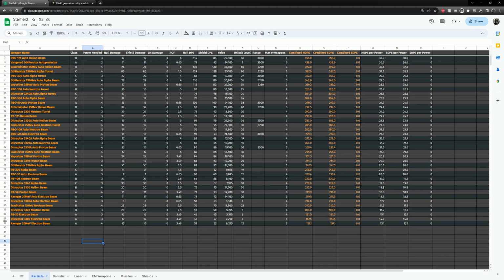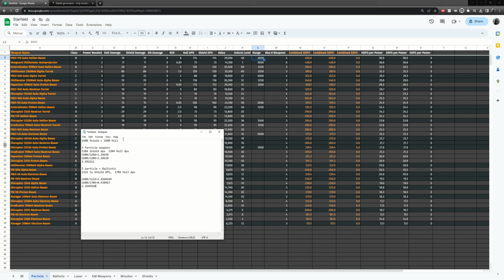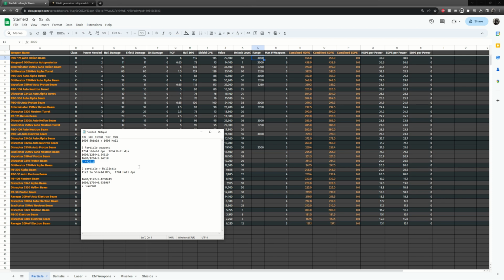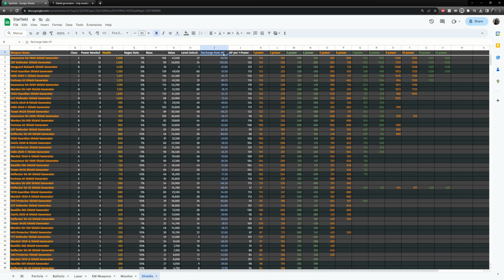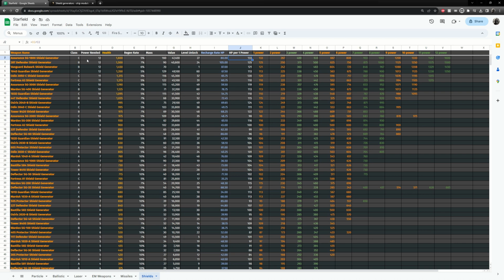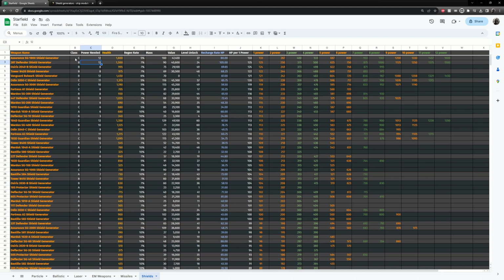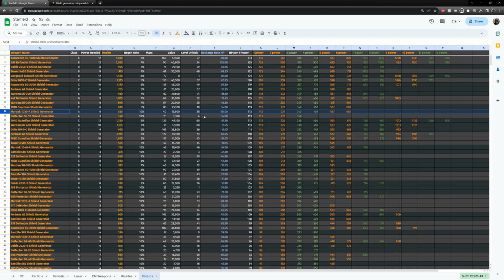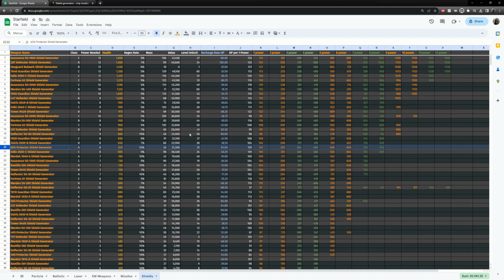Starfield Best Shields in the game - Min-Maxing Stats Guide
Are shields made equal?  Are the C class shields better than A and B class?  Lets find out.  Welcome to another Min-Maxing Stats Heavy guide.

PC specs:
CPU: Intel Core i7-9900k
Corsair H110i GT Extreme 280mm Water Cooler
Motherboard: Gigabyte Z370 AORUS Ultra Gaming-CF
Memory: Corsair Vengeance 16GB@3200Mhz
Video Card: Gigabyte RTX4080
Mouse: Roccat Tyon
Keyboard: Corsair K70
Q802USB mixer
AT2020 XLR Microphone

Sim Racing Rig
DIY Sim Cockpit
Fanatec CSL DD
N7 Shifter
Simforge Mark 1 Pedals
Mazda3 Seat